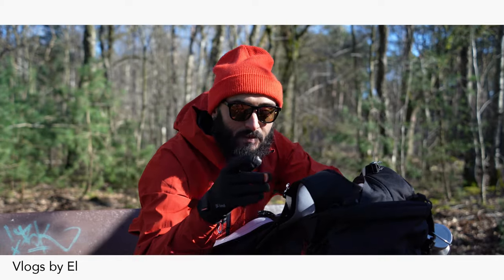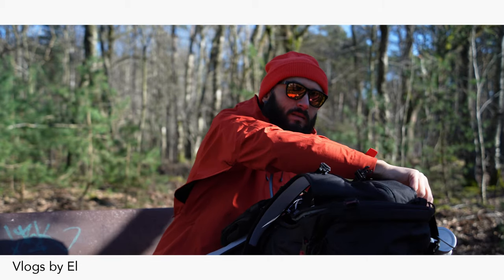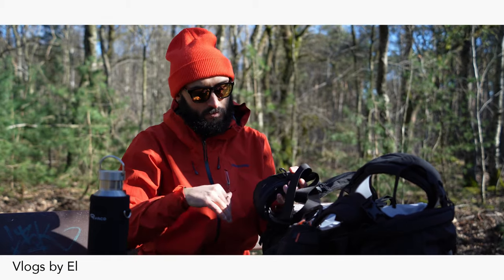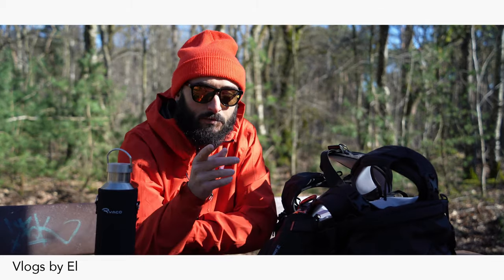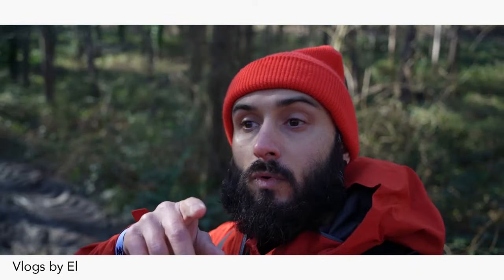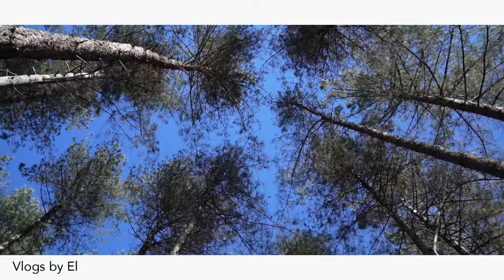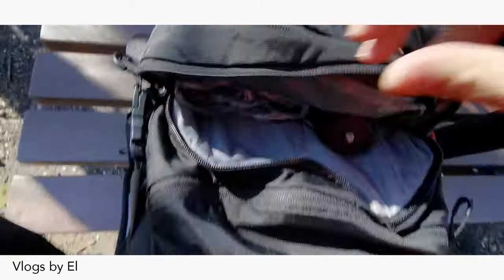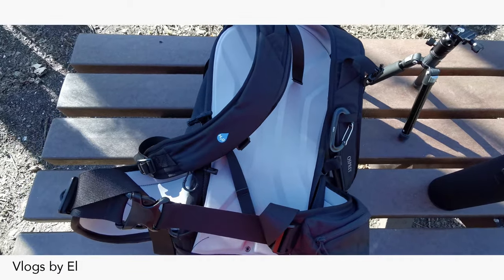Best Photography Hiking Backpack?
Here is another video, focussed on the Kamber 30 backpack from Osprey. I want to show you why I like it so much and how I use it. The only thing I'm not sure about is the back opening. With the Wandrd Fernweh you have a very easy rear access, with this one you need to open the load lifter buckles first. The Fernweh also has side access. How important is that to you? Is that important at all?